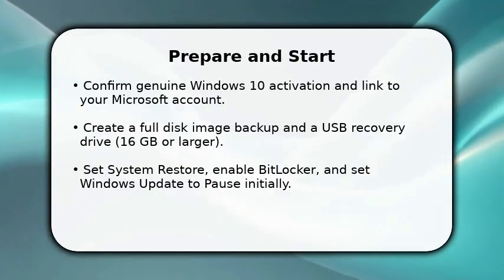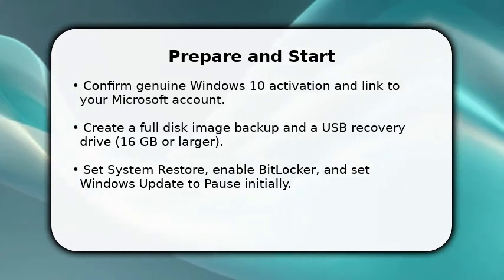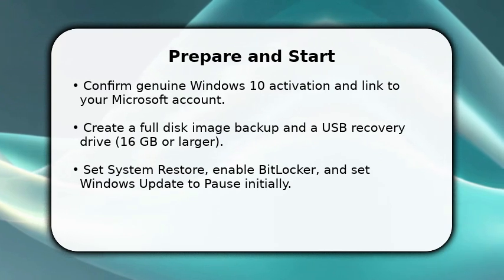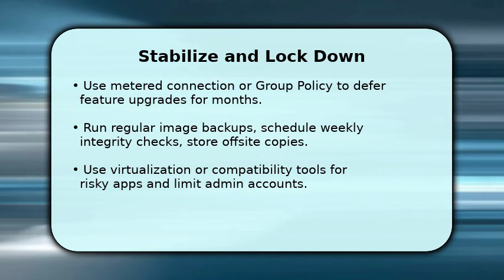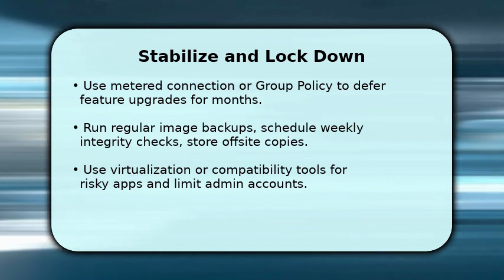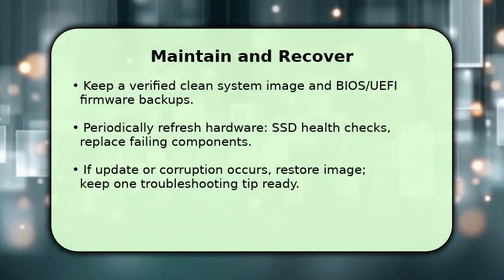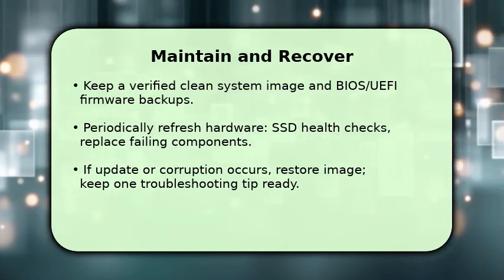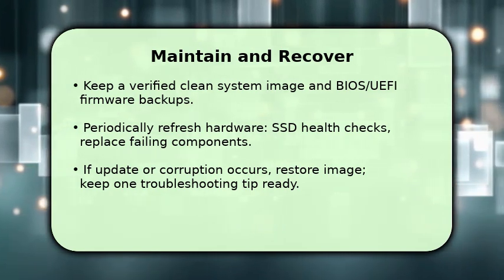How to Use Windows 10 Forever (only Way)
How to Use Windows 10 Forever (only Way) | 🔒 Surfshark VPN Deal — Stay private and secure. $1.99/mo + 3 Months Free ▸

Discover the ultimate guide to using Windows 1thy way on your PC. From installation tips and essential tweaks for longevity, this video will equip you with knowledge to run Windows 10 seamlessly into perpetuity.

Windows 10, forever use, installation guide, longevity tricks, perpetual operation of windows, how-to for long term usage, windows maintenance tips, optimize Windows performance, extended lifespan on PC with WIndows 10, best practices for using Windows